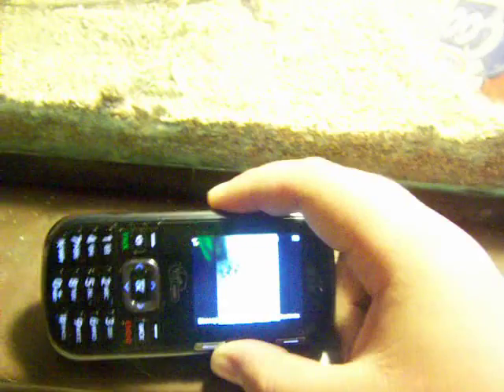tiger whiptail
found it